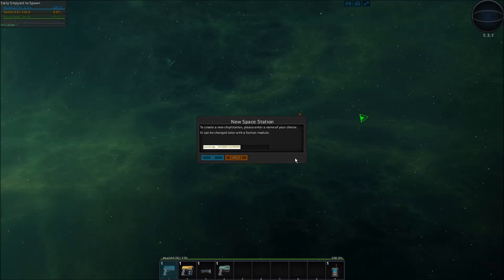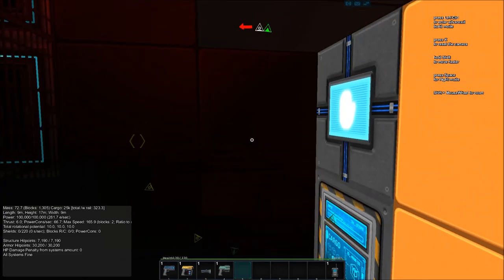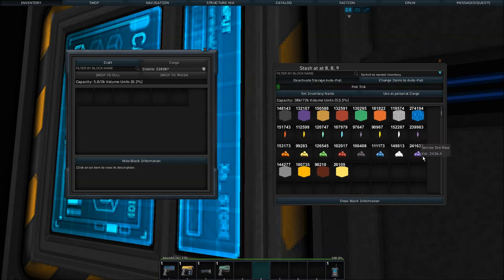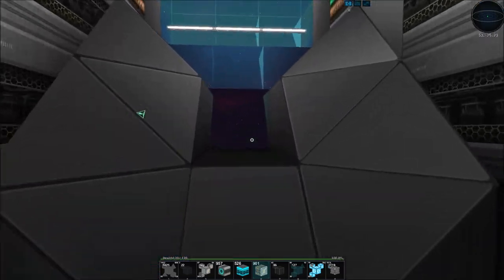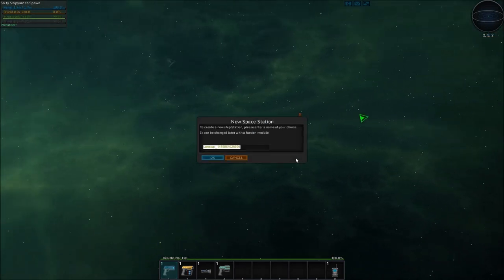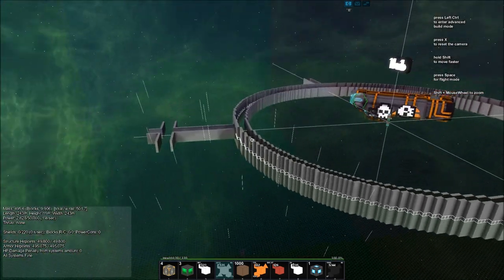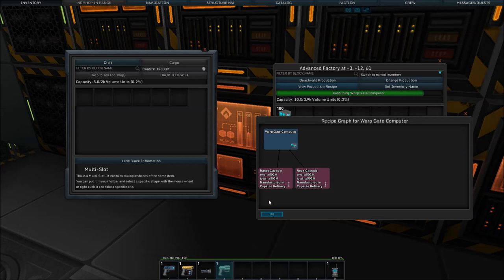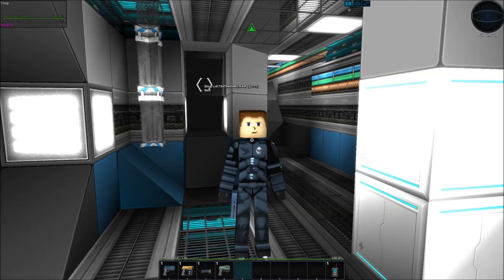StarMade: STAR SQUADRON - S2E17 - Hub Pub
Welcome to the Star Squadron server! In this episode we approach GarthRS with a business proposition and begin construction on a new station.

STAR SQUADRON is a small community of StarMade content creators dedicated to bringing you a steady stream of quality StarMade entertainment! We are a private server and are not accepting applications at this time.